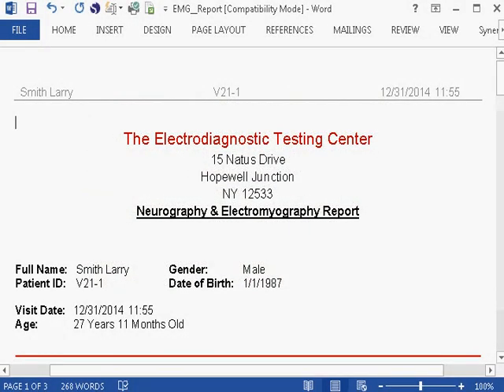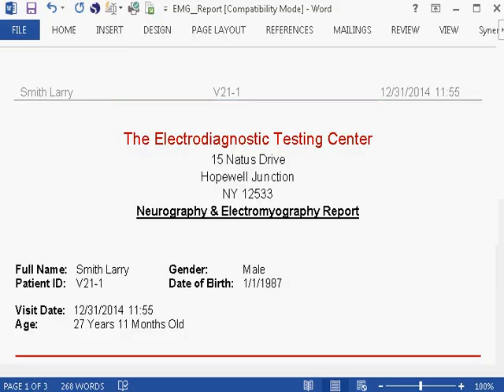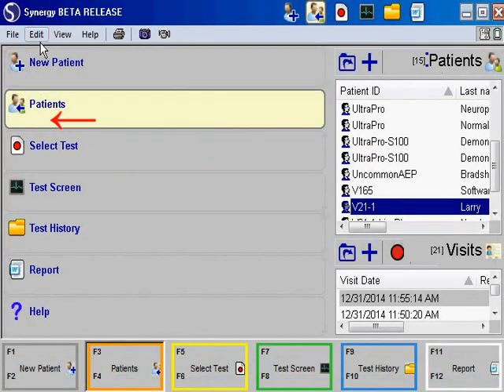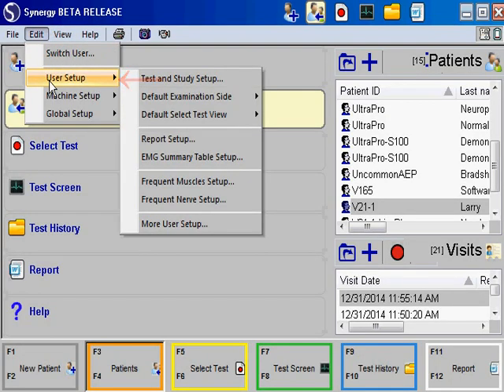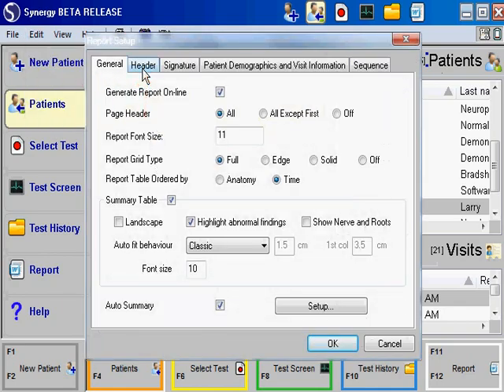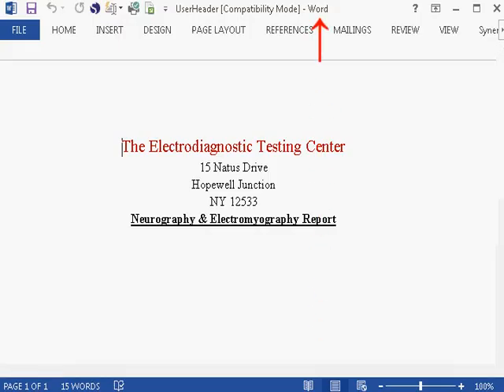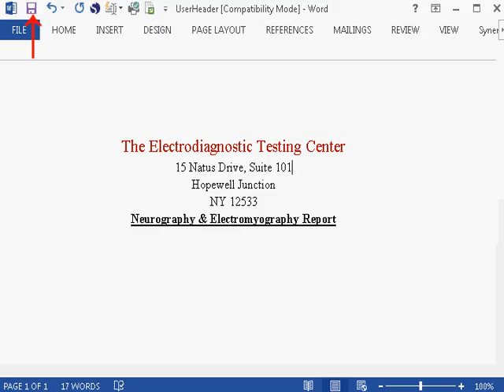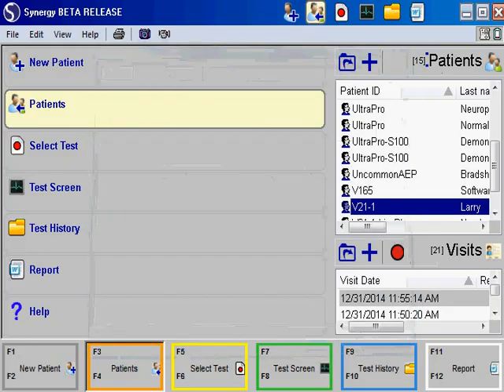Natus - Synergy Report Header V21